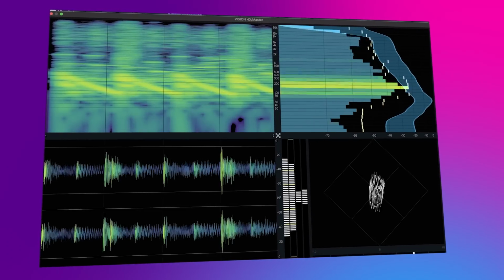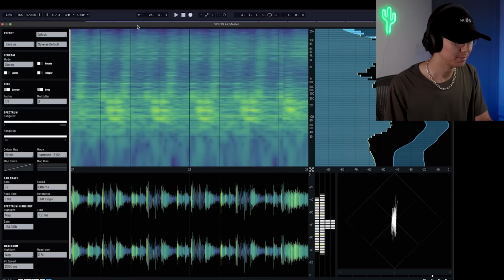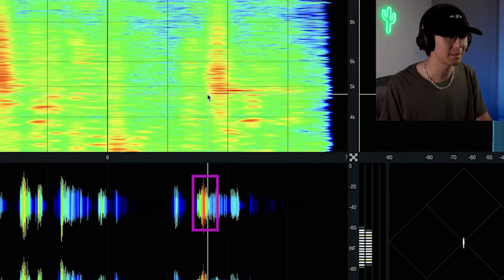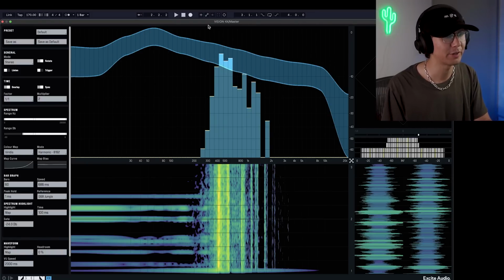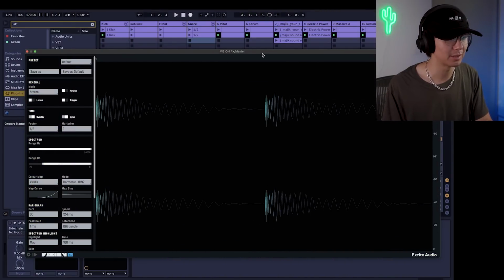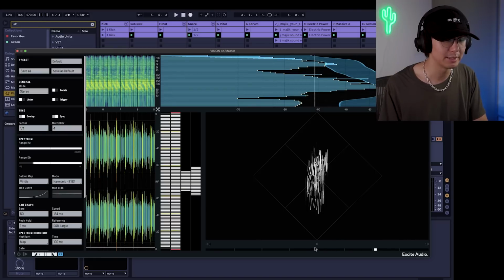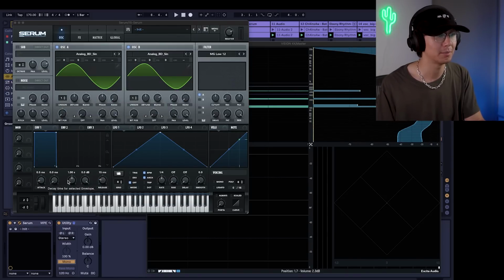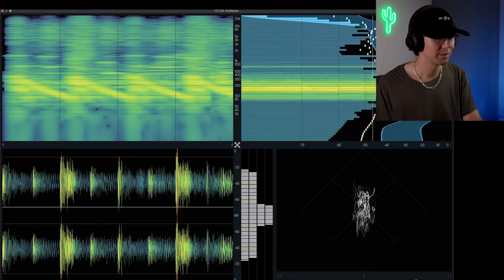How I use VISUALIZERS to perfect the MIX... 😎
Noisia and Excite Audio teamed up to create this amazing tool to help you with the mix.  Best part is you get frequency profiles for your favourite genres including dubstep, jungle and DnB.  Mixing with your favourite DAW has never been easier.

0:00 Introduction
1:08 Vision 4X
2:23 How to use a Spectrogram
8:08 Frequency graphs are super helpful
14:19 Waveform View
17:00 What importance of Phase and Correlation
23:39 Summary
24:49 Final Thoughts